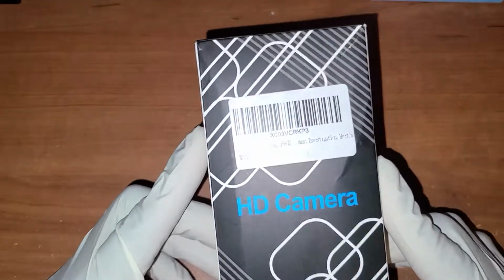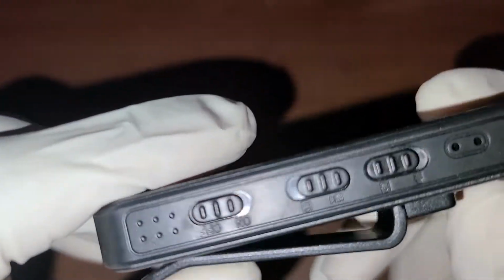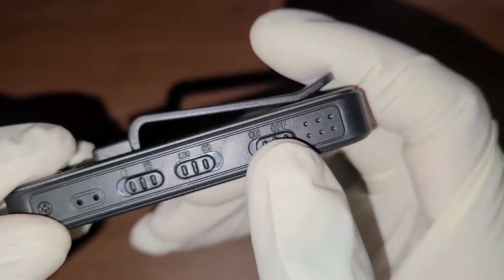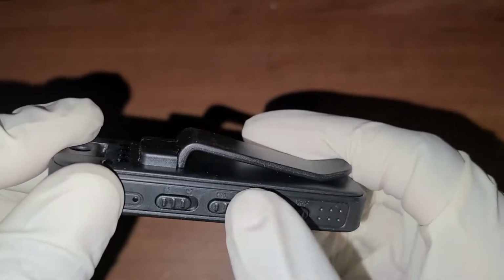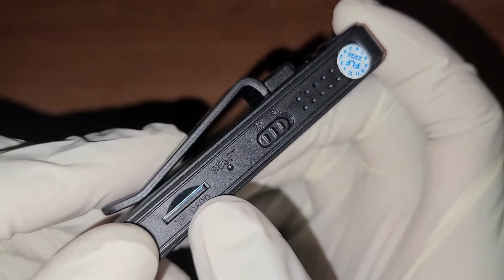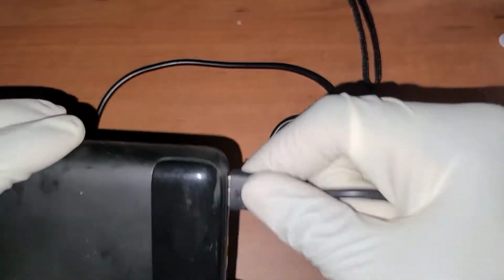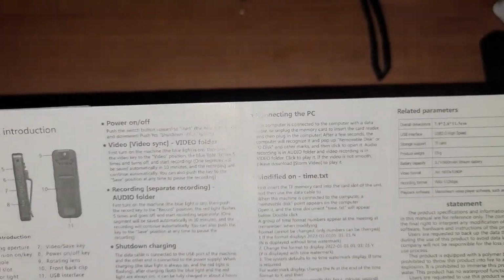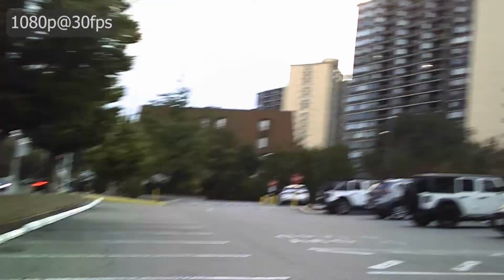EACTEL L7 Mini Body Cam REVIEW (81923)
INIU Portable Charger, 22.5W 20000mAh USB C in & Out Power Bank Fast Charging, PD 3.0+QC 4.0 LED Display